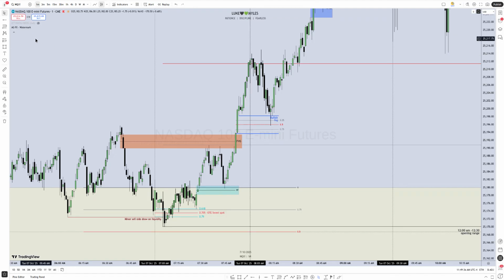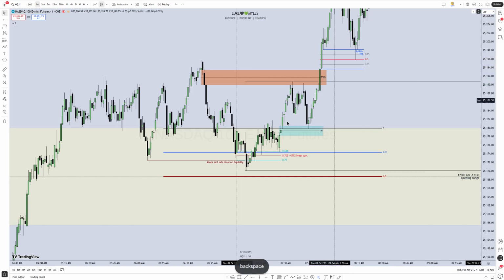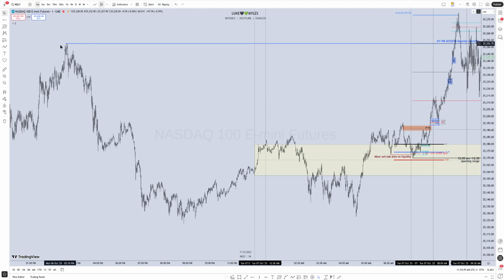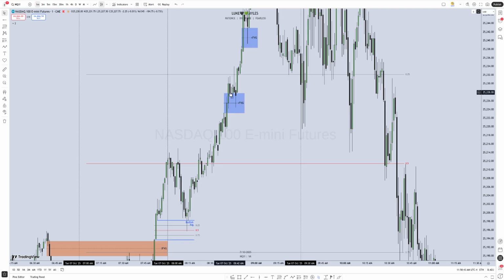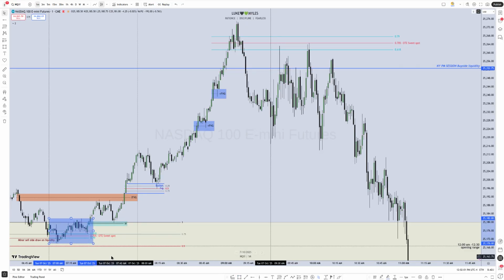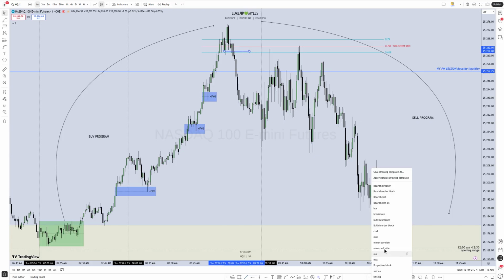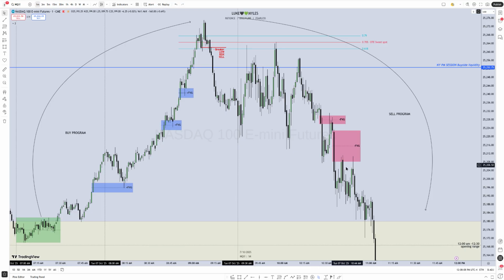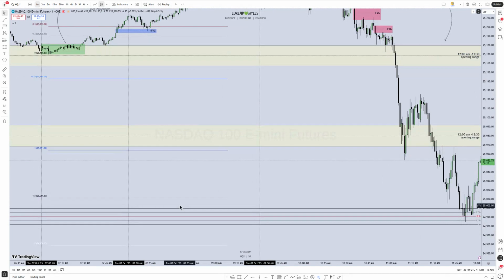Why Did The NASDAQ Drop So Fast?